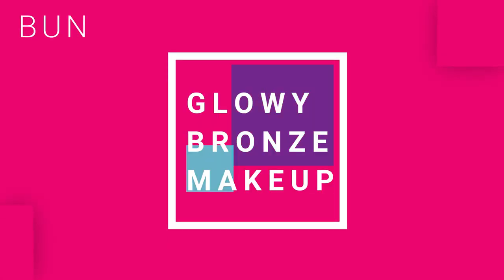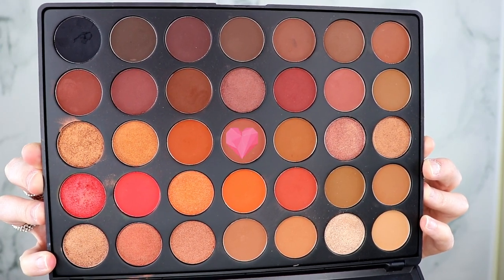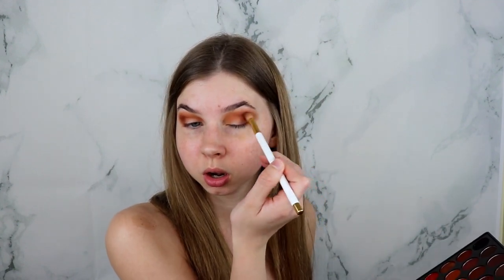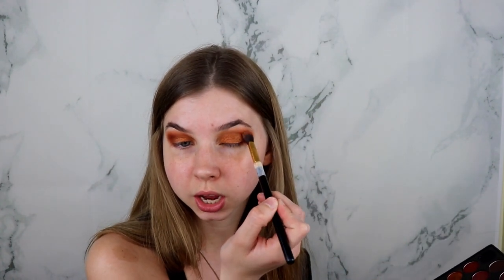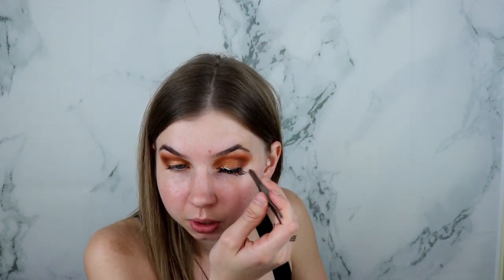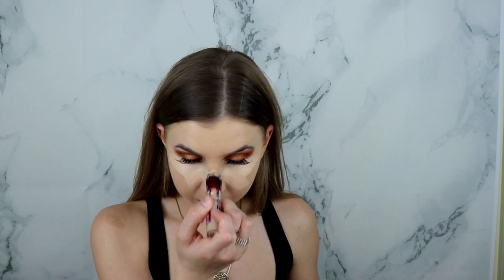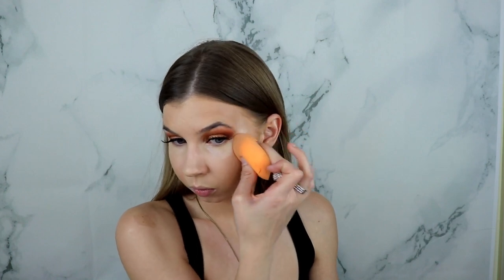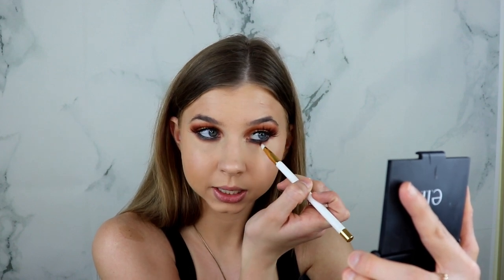GLOWY BRONZE Makeup Look | Hannah Besch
Yooooo! Your girl Bun is back! Today I filmed this GLOWY BRONZE Makeup Look! I’m obsessed with Glowy Skin!! & who doesn’t love a bronzed look?! God Bless ❤️

L.A. Girl Pro Coverage HD. Long Wear Illuminating Foundation (Fair)